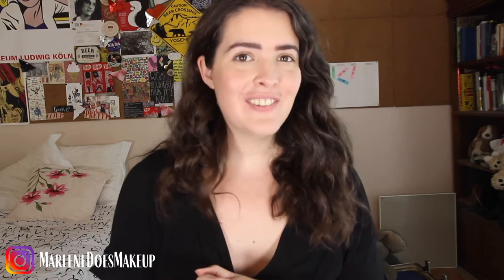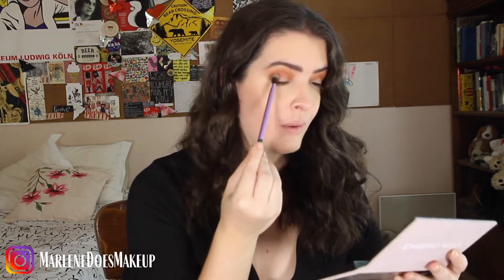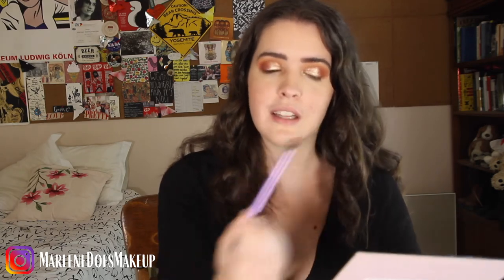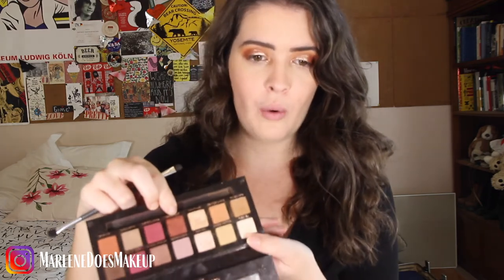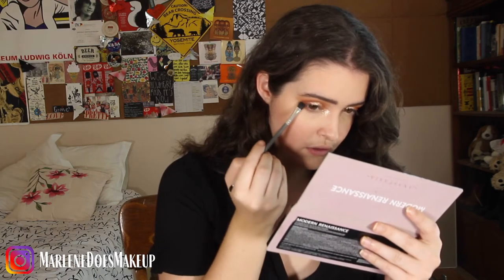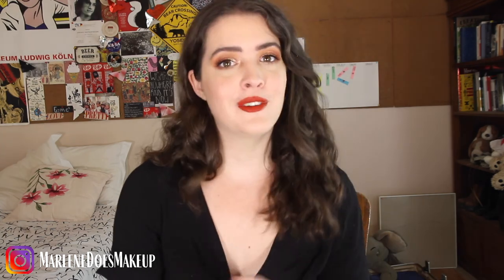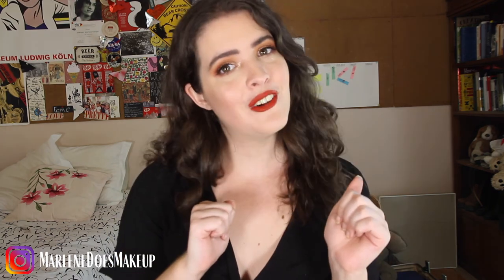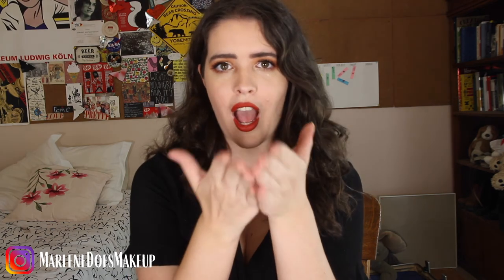Harry Potter Makeup: Gryffindor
Hi Everyone! Welcome back to my channel, if it's your first time here then my name is Marlene and I'm a huge Harry Potter fan so I decided to put my time and energy into creating some HP inspired looks striating with... Gryffindor (as you already know from the title).

XO,
Marlene